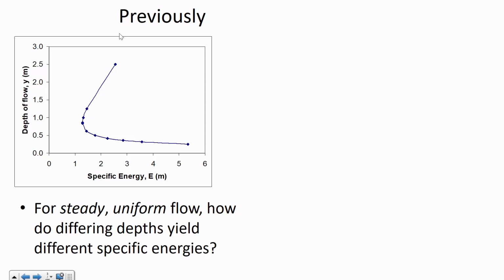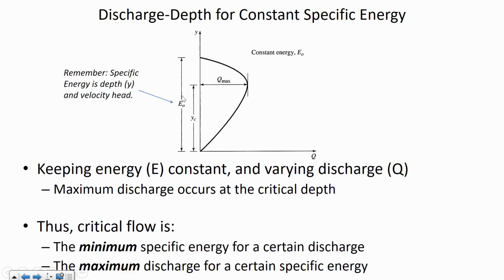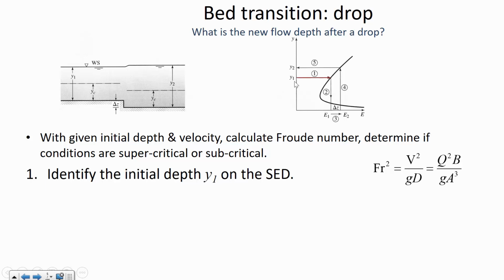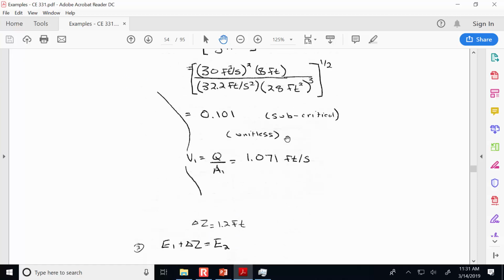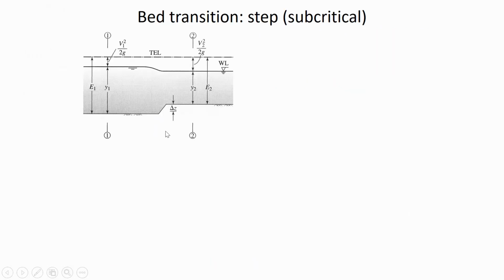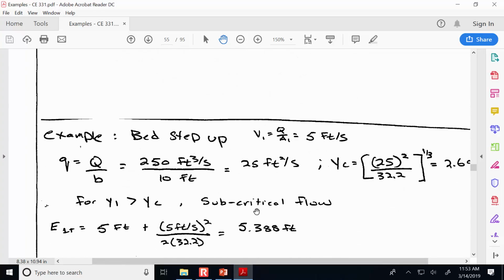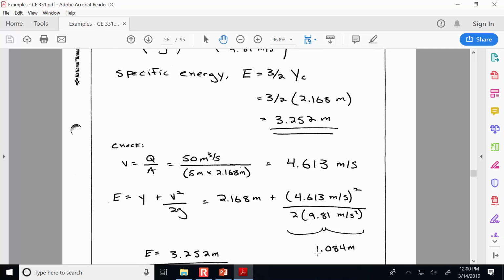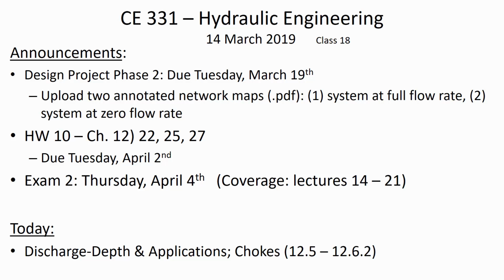CE 331 - Class 18 (14 March 2019) Discharge-Depth Relationship, Bed Steps, Chokes